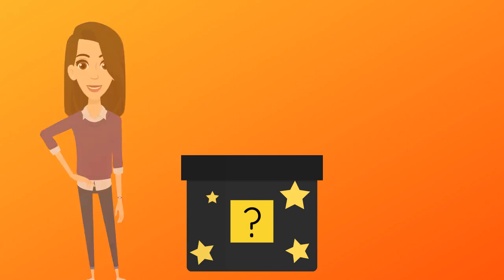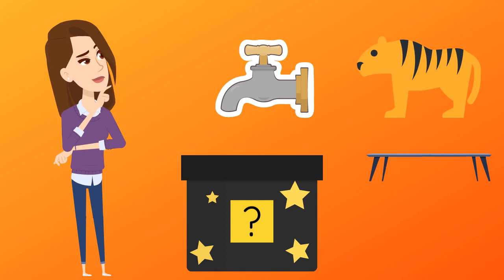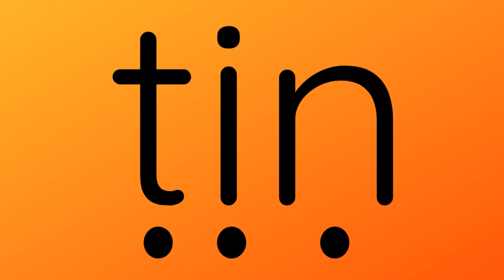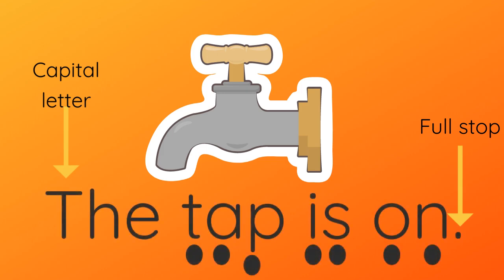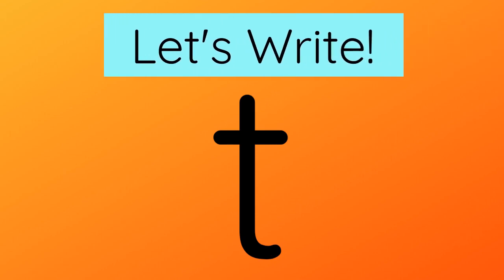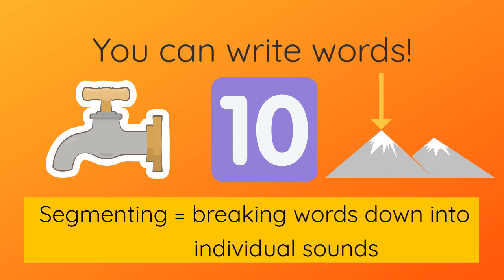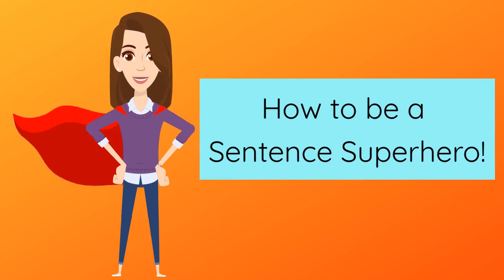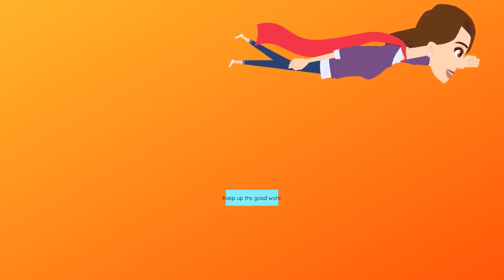Letter Sound t- Phonics lesson Phase 2 Set 1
Teach your little ones about the letter sound /t/ from Phase 2, Set 1 phonics. This video is suitable for children, parents and teachers as a mini phonics lesson.